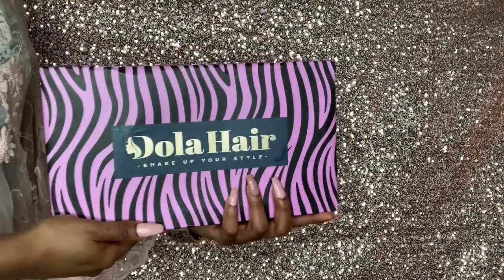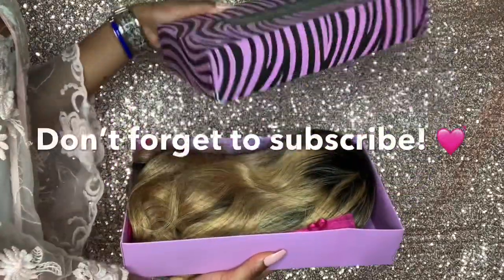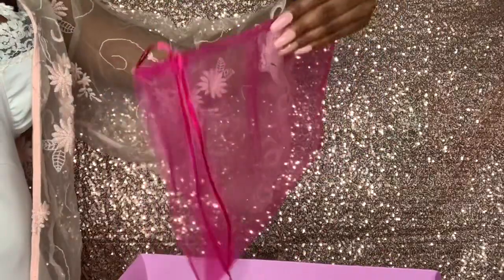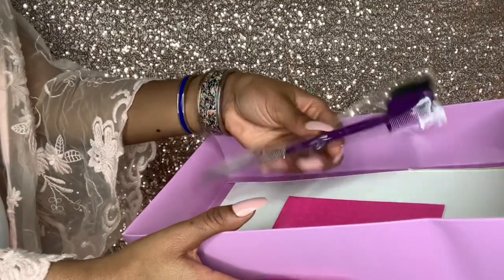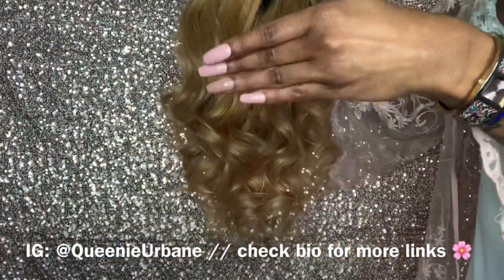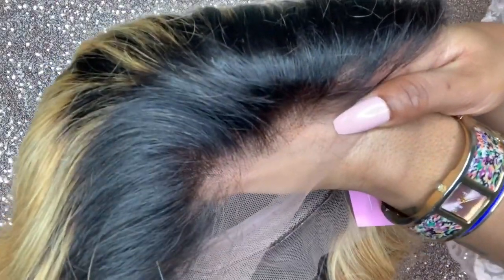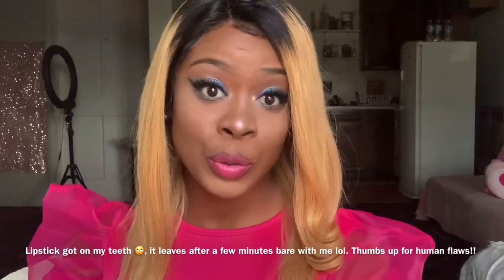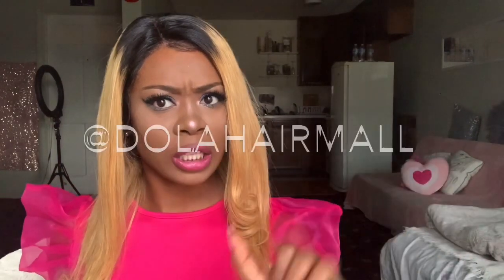DOLA HAIR HONEY BLONDE WIG UNBOXING| Initial Review| Queenie Urbane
♡OPENNNNNNNNNNNNNNNNN MEEEEEEEEEEEE!♡
Hey everyone, this video is my initial Review for my 1B 27 Honey Blonde 13X6 Lace Front Wig Brazilian Human Hair Pre Plucked. I love this hair I do have to cons but I will still wear it. This is the specs on the hair. I will do a follow-up review!

14in, Body Wave, 150% Density, Small Cap

Wig type : 100% Brazilian Virgin Hair
Wig Color : 1B/27 Black Roots With Honey Blonde
Cap Construction : 6 Inch Deep Parting
Bleach Knots Service Can Be Added
Swiss Lace Medium Brown
Life Span More Than One Year
Adjustable Strap With 3 Combs
Elastic Band Removable & Adjustable

I am now Partnered with BrentPixels! I am so excited and eternally grateful. This would not have happened without you guys! ♡ Thank you so much! I Love you all! ♡